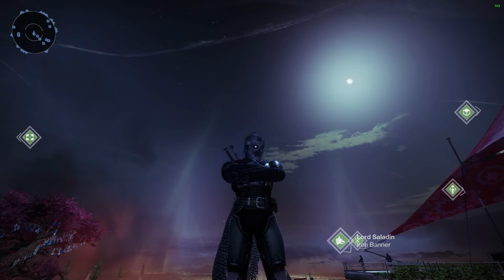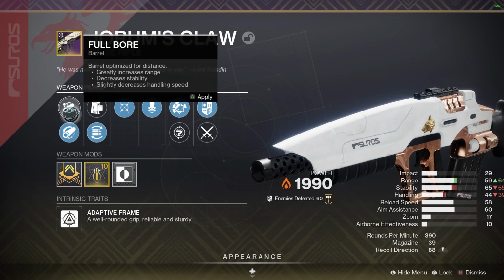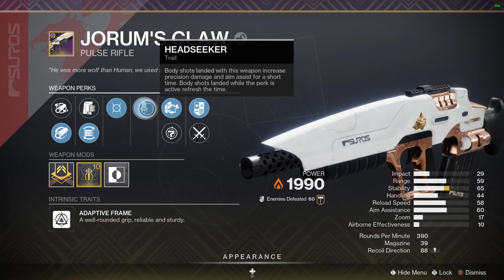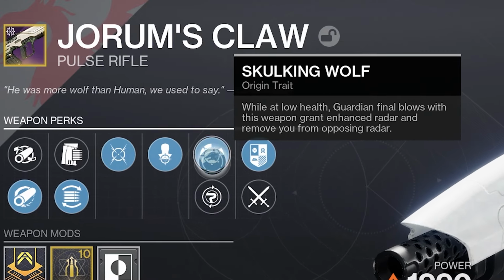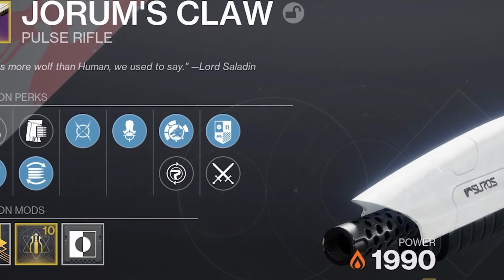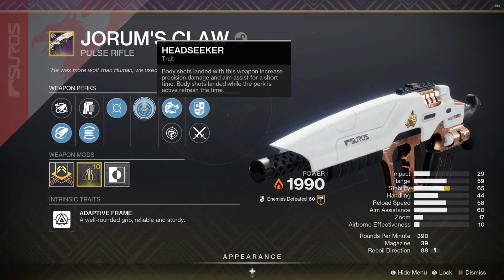I WAS WRONG ABOUT THIS PULSE RIFLE, IT IS ACTUALLY NASTY! (Buy One From The Tower)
Lord Saladman gave me a Jorums Claw with perks that made me see the light